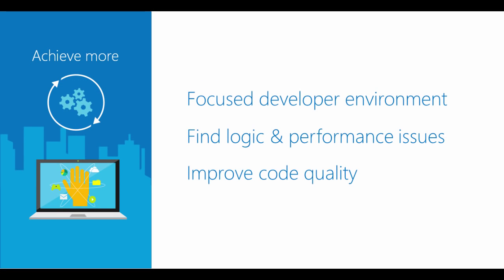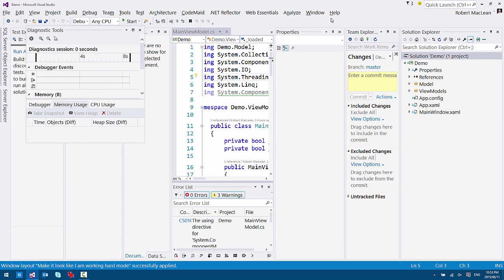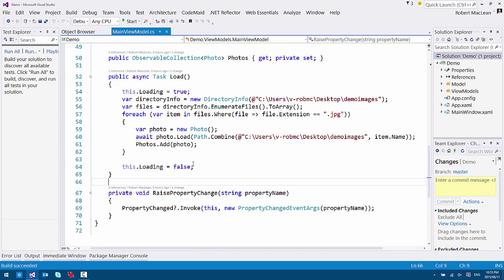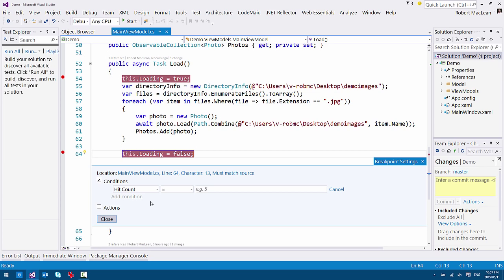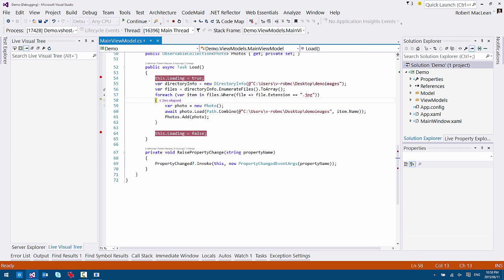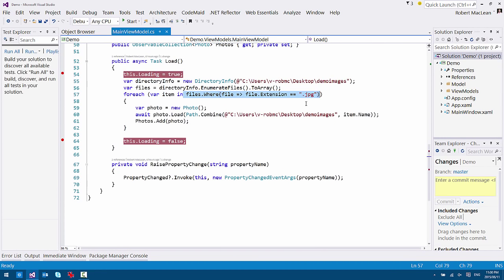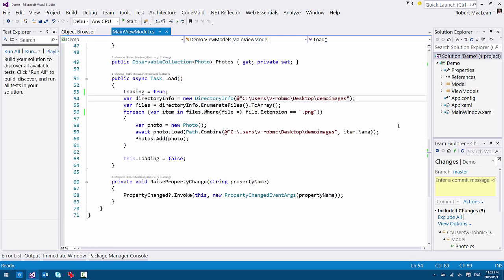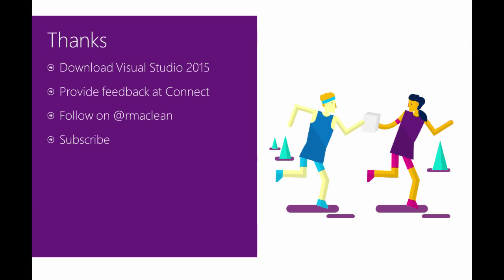Visual Studio 2015 - 10ish min & 11 features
A quick video of some new features in Visual Studio 2015.